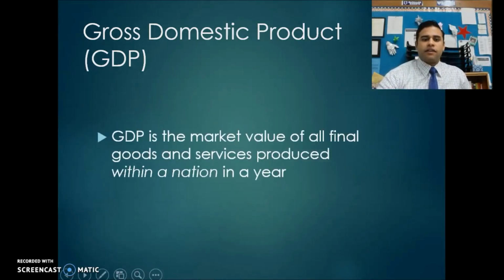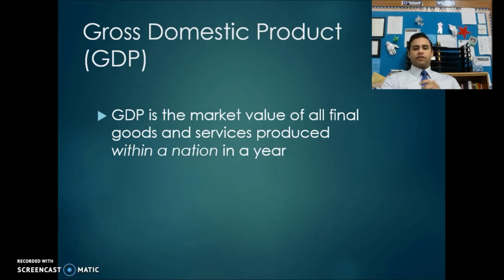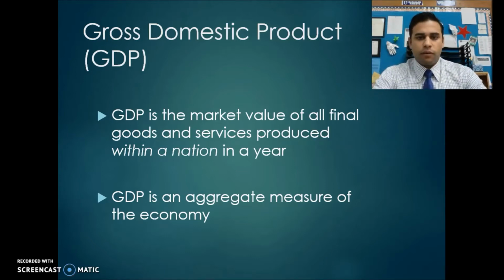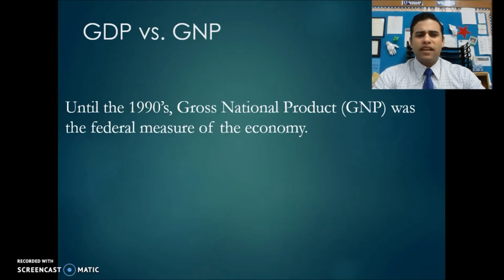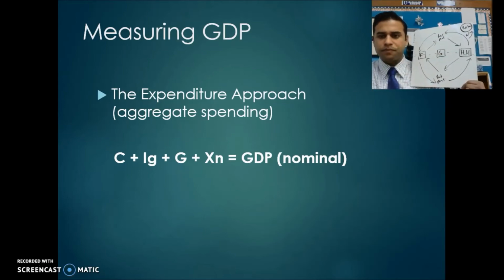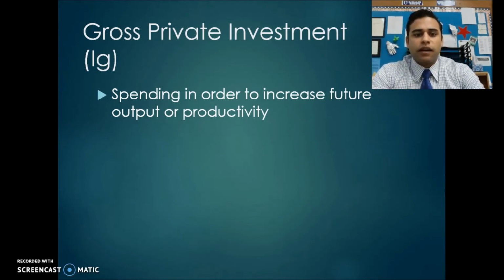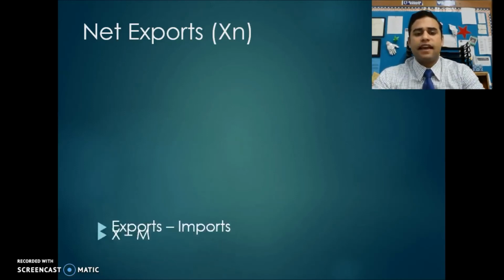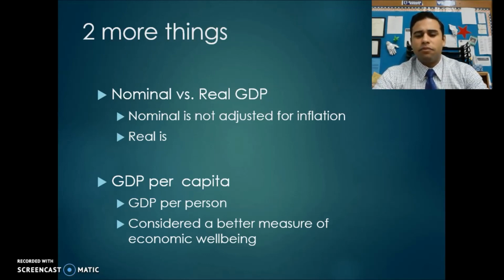Intro to GDP